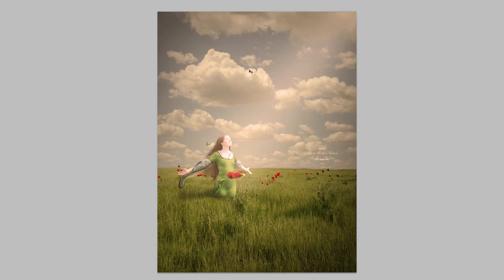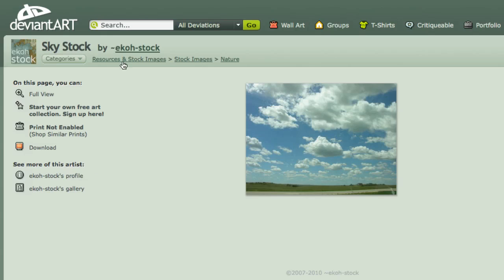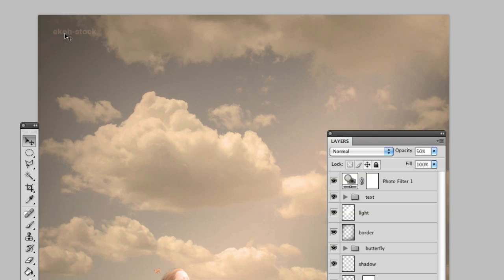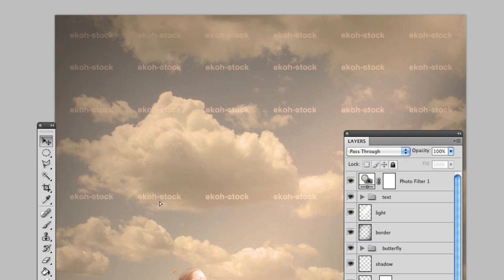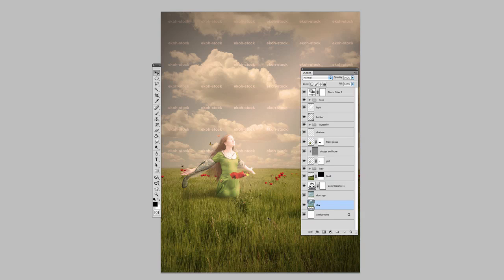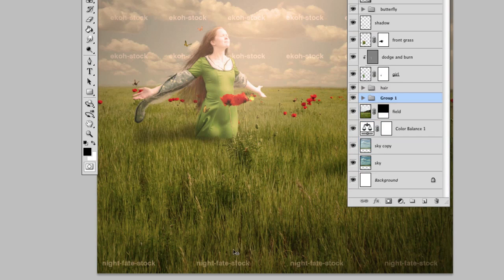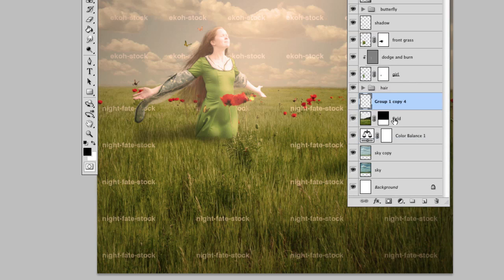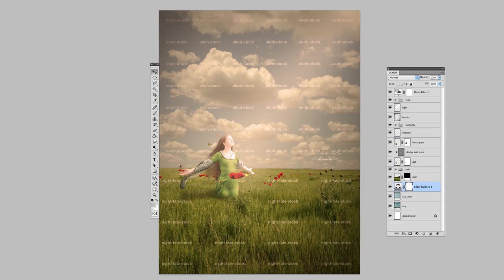Watermarking a Psd File for a Psdtuts Tutorial Screencast Psdtuts+